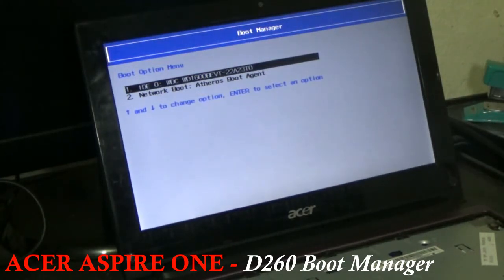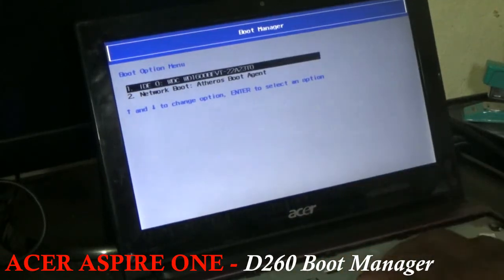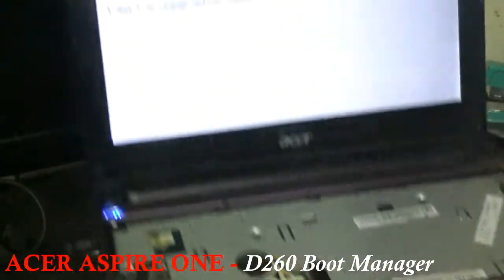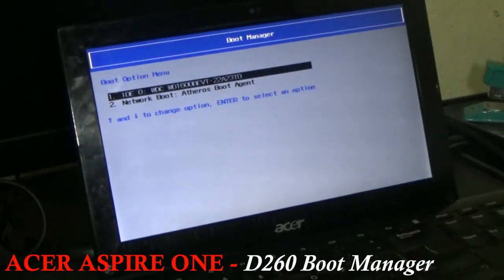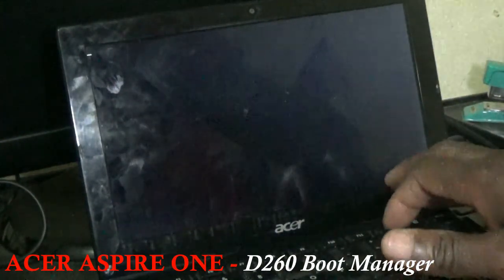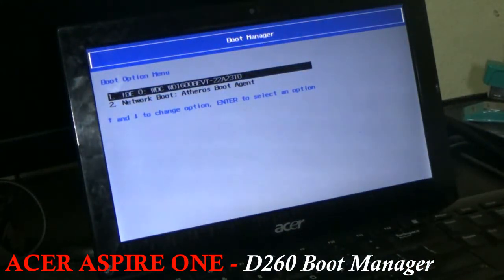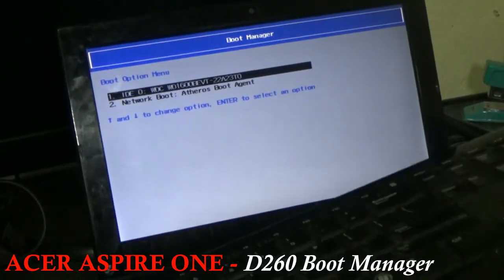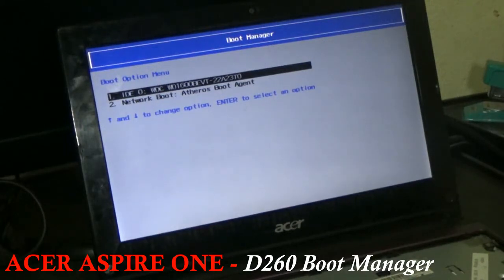HOW TO ENTER ACER ASPIRE D260 BOOT MANAGER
This video tutorial will give you all of the instructions that are needed to enter into the Boot Manager section of your Acer Aspire - D260 NETBOOK Laptop.
You will need to enter into the boot manager section if you are planning to reinstall windows operating system any time soon.

1. Press power button
2. Continuously press F12 until netbook enter boot manager